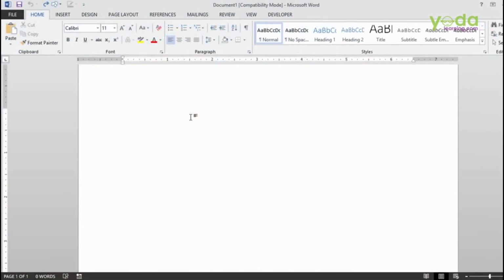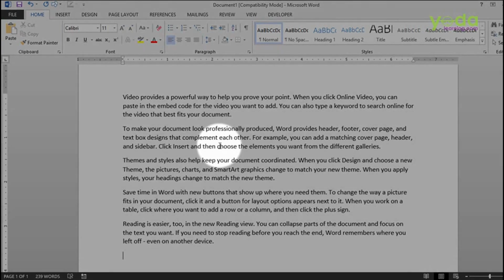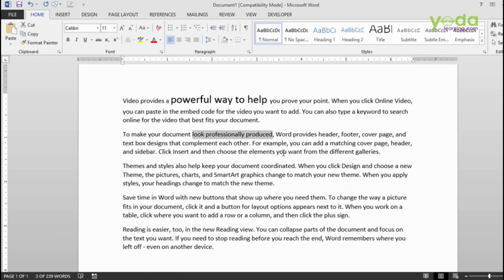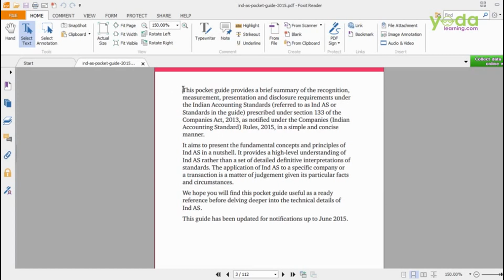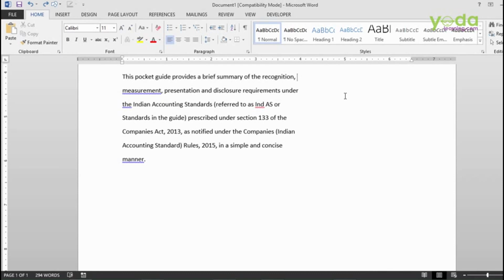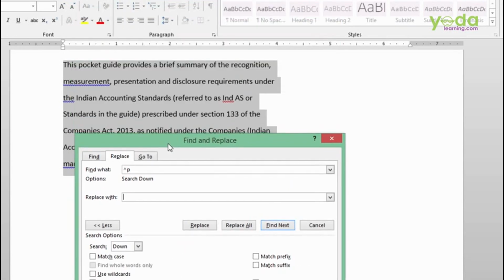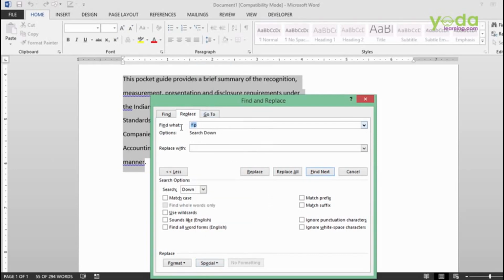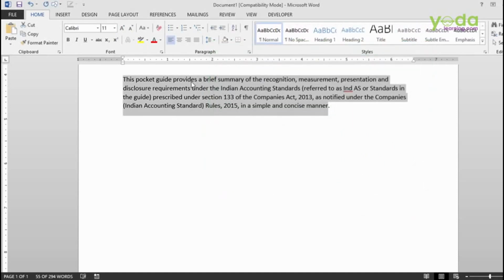How to Copy Text from PDF to Word without Line Breaks❓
You know you could copy pdf text to word, but how much does it cost? I'm going to show you how much it costs and how you can do it in just a few minutes. Copying PDFs to Word is easy with this video tutorial!

This video is a collection of tricks applicable for text where you learn to add text to test, work with font size and create clean paragraphs copied from PDF.

0:00 Introduction to Copy Text from PDF to Word
0:41 How to Copy Text from PDF to Word
0:52 Press =rand() + Enter (To get random text in MS Word)
1:07 Press Word Shortcuts Ctrl + ] (To increase the font size)
1:32 Press MS word Shortcuts Ctrl + [ (To decrease the font size)
1:41 Copy text from pdf document
2:40 Press Ctrl + H (To activate find and replace)
3:17 Logic behind the Copy Text from PDF to Word